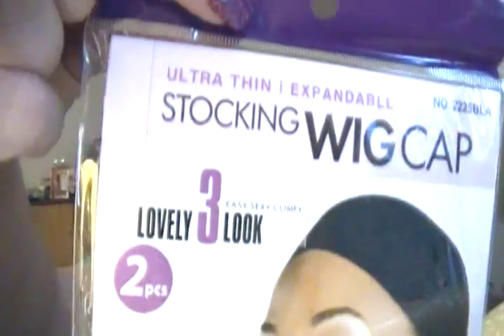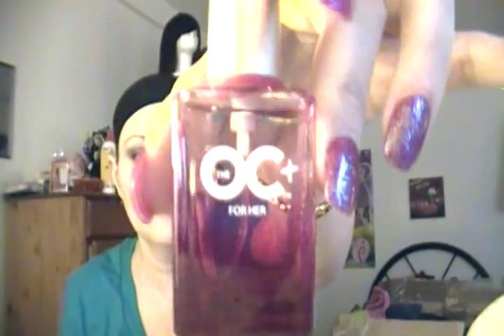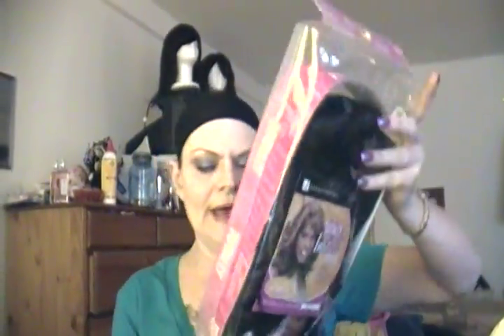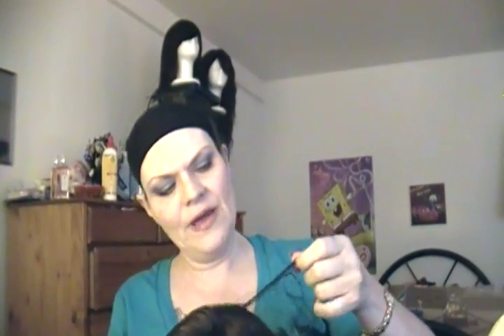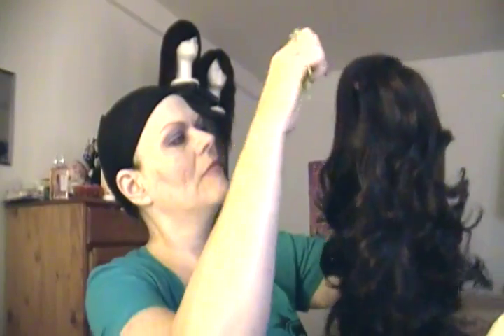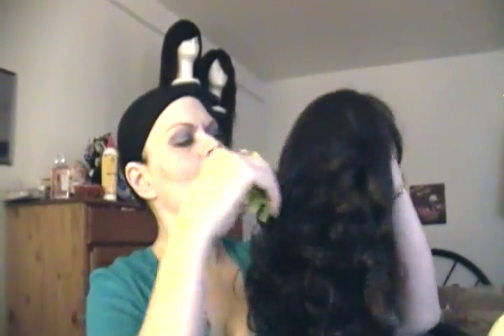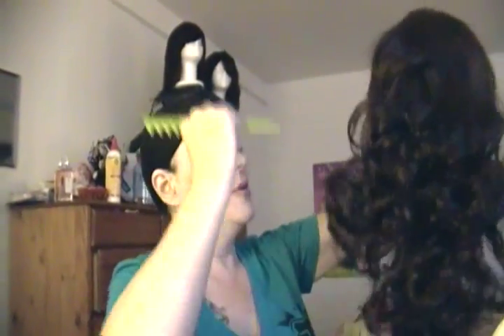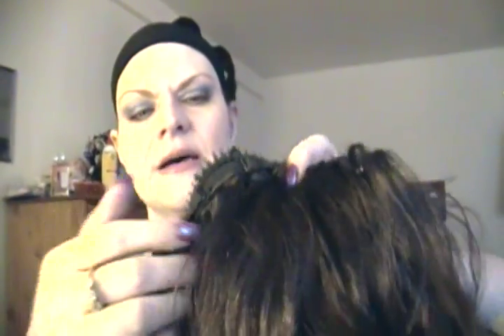Sensationnel Totally Instant Weave Review - HZ A018! PLUS Sam's Beauty Haul!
Hey Guys and Gals!  Ms. Beverly here with another in my series of wigs for the low low.  This time I have HZ A018 from Sensationnel.  She is in a color #4 and I purchased her from Samsbeauty.com for $12.99.  Here's the link: